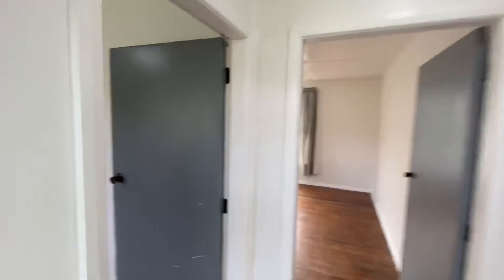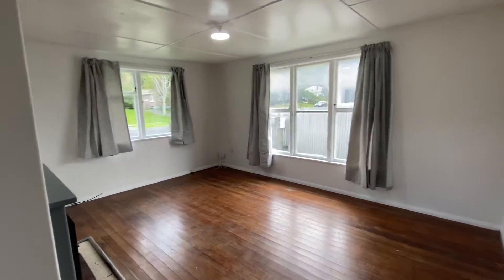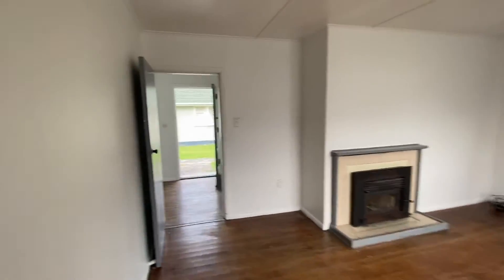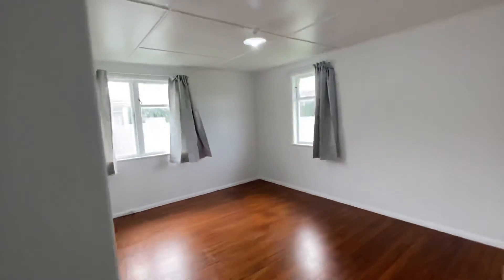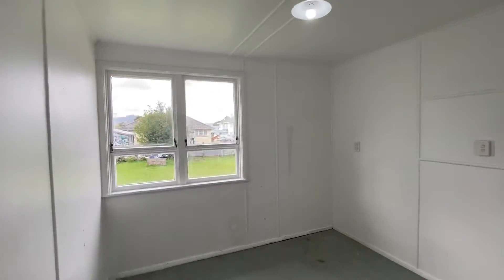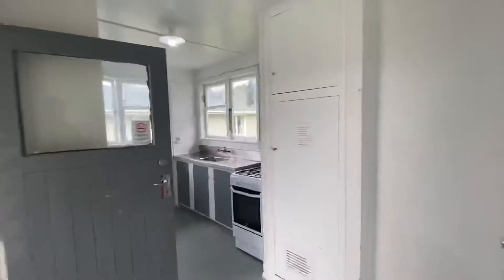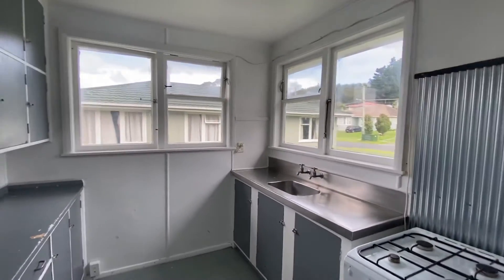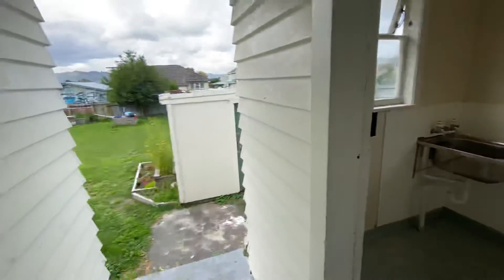30 Cambridge Terrace, Kaiti, Gisborne - Video Inspection by Ray White Gisborne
You can view other properties we currently have available for lease in Gisborne by clicking here:

If you are a property owner looking to lease out your property, we’d love to hear from you! You can learn more about our award-winning property investment services by visiting

The new Ray White Gisborne was formed on a very simple philosophy; it can be better.

Four of Gisborne’s most driven, high-performing, and well-respected real estate people have come together to create the new Ray White Gisborne; the next step in the industry evolution.
Hamish Harrison, Shelley Donaldson, Tom Harbott,  Alan Thorpe share the same vision on what the new generation of real estate agency is; a company that stands out from the rest as market leaders with an overarching emphasis on positivity and collaboration.

Led by Shelley, Tom and Alan at the helm of the sales team and Hamish Harrison joining as Director of the Property Management business, these four are at the top of their fields and boast an enormous scope of expertise and experience across all sectors, as well as a thorough understanding of the Gisborne property market. Coming together through an enthusiasm to work with the best of the best and a commitment to consistently growing, developing, and providing superior service to their clients, CO-LAB Real Estate has quickly attracted a wider team of experts whose absolute priority is your experience.
Because it’s simple; it can be better.

Ray White Gisborne
CO-LAB PM Limited
152 Grey Street, Central, Gisborne 4010
Phone: (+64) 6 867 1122